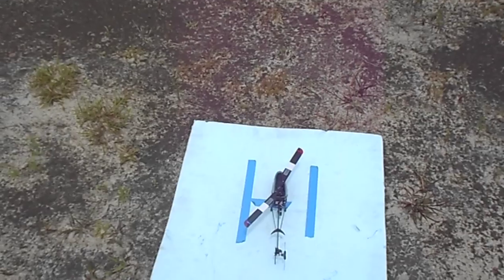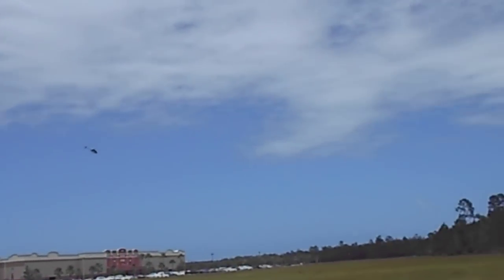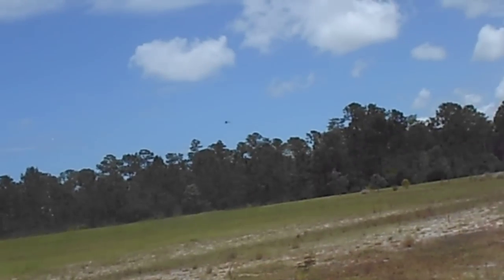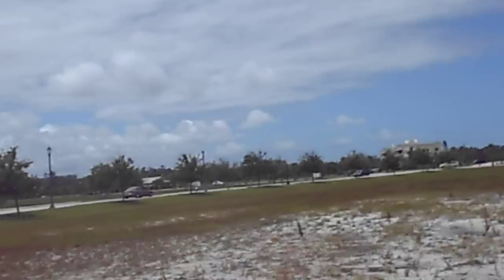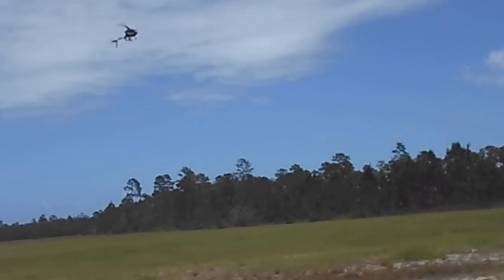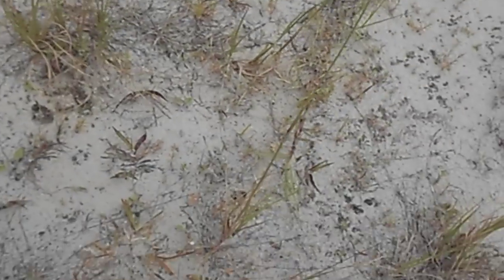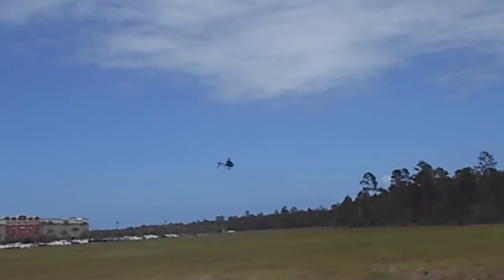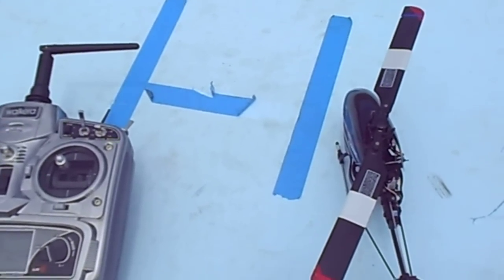v120d02s - 3d flips and rolls in the wind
The official weather report said 17mph gusting to 26mph. I probably should not have been flying, but as I've said before. If I wait for the wind I'd never get to fly!

Just some basic flips and rolls in the wind, you know. Theres a few crashes and at the end when checking servo movement i notice a strange sound. This is my first servo mishap in around 2 months on this helicopter. I got it home and cracked open the servo. Turns out it wasn't stripped at all!!! the internal motor pinion had fallen down some (maybe) and for some reason one of the impacts jostled the gears around and maybe moved one of the set pins out of place so that the gears were slipping at one point in their travel. I reset the gears, put a drop of silicone grease on them, lifted the motor pinion like 1/4 of a mm and closed it all back up. Still flying!